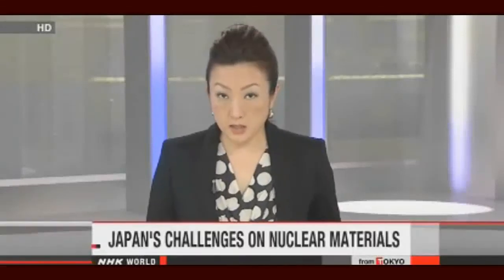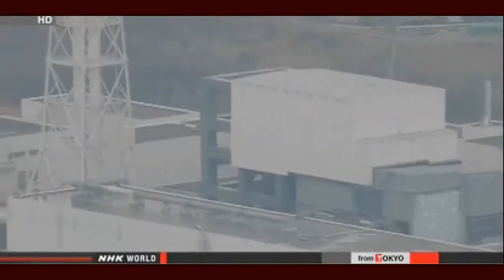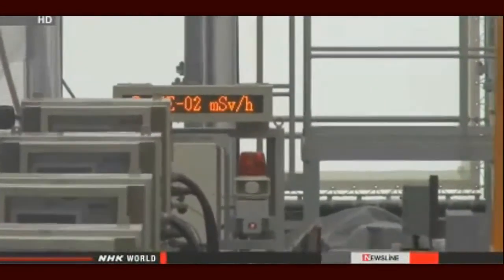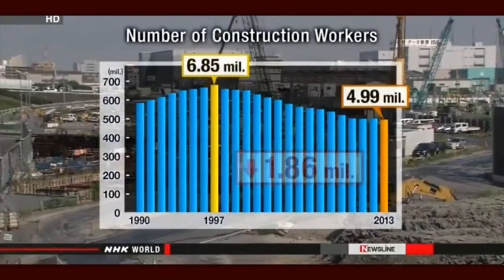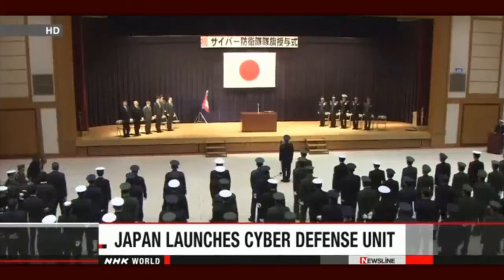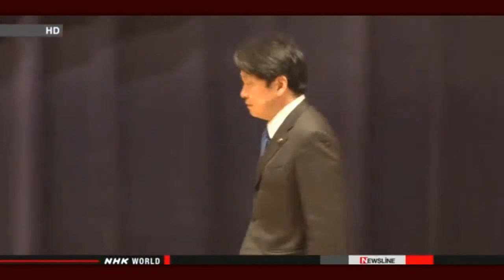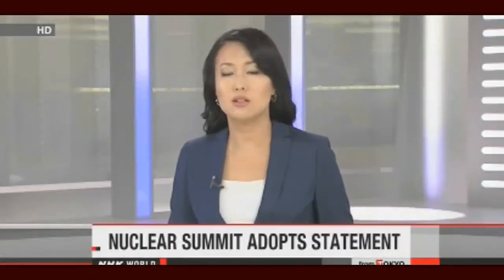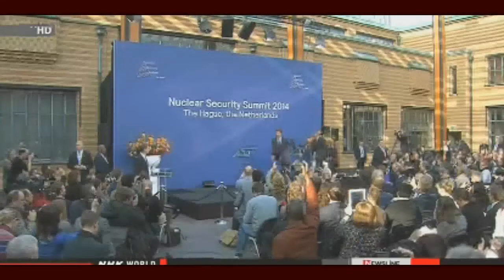Fukushima News 3/26/14: Japan's 44 Tons of Plutonium;Fuel Removal Stops; Hanford Workers Exposed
Trouble stops fuel removal at nuclear plant
Work has been suspended to remove spent nuclear fuel from a storage pool at a reactor building in the crippled Fukushima Daiichi nuclear plant.
Tokyo Electric Power Company said an accident occurred at around 9:30 AM on Wednesday when workers started removing fuel units at the No. 4 reactor building.
The utility explained a large crane used to hoist a cask containing 22 spent fuel units from the storage pool suddenly halted before lifting the cask. Workers were attaching a hook to the crane's wire at that time.
The company says no rise in radiation levels have been observed around the pool.
Workers are now trying to find out what caused the problem.
TEPCO began removing fuel units from the storage pool of the No.4 reactor in November of last year. The pool held 1,533 units of fuel, of which 1,331 are highly radioactive spent fuel.
As of Tuesday, 550 fuel units had been removed and transferred to another storage pool.

Japan faces challenges on nuclear material
Japan faces a number of challenges in reducing its stockpiles of nuclear material to prevent its exploitation by terrorists.
Japan agreed in a joint statement with the United States on Monday at the Nuclear Security Summit to return stocks of plutonium provided by other countries for research purposes in the 1960s.
The supply includes 331 kilograms of plutonium from the US used for fast critical assembly experiments.
The United States is collecting nuclear material to prevent terrorists from acquiring it.
Japan also maintains a stockpile of about 44 tons of plutonium recycled from spent nuclear fuel.
The amount would be enough to make about 5,500 bombs according to calculations by the International Atomic Energy Agency.
The plutonium is meant to be used as fuel for nuclear power generation, but the accident in March 2011 at the Fukushima Daiichi power plant has put all reactors in Japan offline.
Japan also lacks a law requiring background checks for workers at nuclear facilities.

Leaders aim to minimize nuclear material stocks
World leaders have agreed to try to minimize stocks of weapons-grade uranium and other sensitive materials as a way to counter nuclear terrorism.
Leaders from more than 50 countries adopted a communique at the end of the 2-day Nuclear Security Summit in The Hague on Tuesday.
The Hague communique also calls on nations to keep their stockpile of plutonium to the minimum level. It urges political and financial support for the International Atomic Energy Agency.
Japan announced at the summit that it will remove all highly enriched uranium and plutonium from a research facility and hand them over to the United States for disposal.
Japan has used the materials for research on a fast reactor with cooperation from the US.

Inside Source: Gov't officials are withholding Fukushima radiation data — Levels much higher than expected — Releasing numbers would "have a huge impact" — Over 2,000 millisieverts per year where residents are being encouraged to return

Nearly a dozen Hanford employees sick from unknown fumes

N.Korea fires ballistic missiles
South Korea's defense ministry says North Korea fired 2 ballistic missiles towards the Sea of Japan early on Wednesday morning.
Ministry officials say the North launched the missiles from an area north of Pyongyang.

How safe is the DOE's WIPP nuclear dump when sinkholes open in New Mexico?

Mexicans concerned, anxious about WIPP radiation release — City of 2.5 million nearly 200 miles away "within transnational evacuation zone in event of a nuclear disaster" — Local officials meeting with U.S. gov't — Whistleblower: If plutonium released "surrounding population should take precautions"

Federal oversight chair questions safety at Carlsbad's WIPP nuke dump